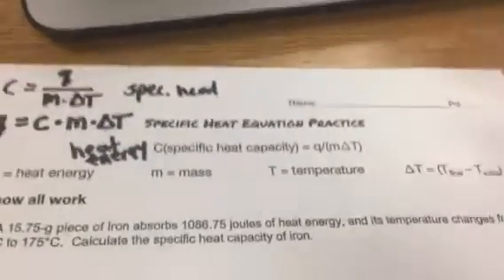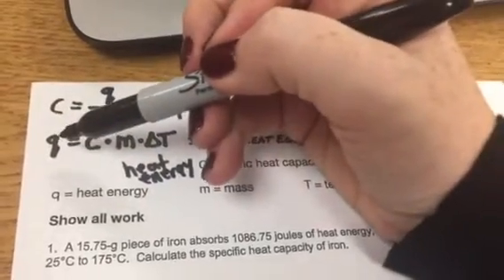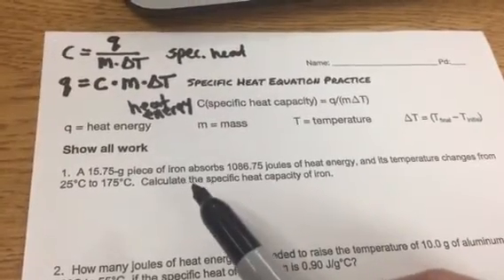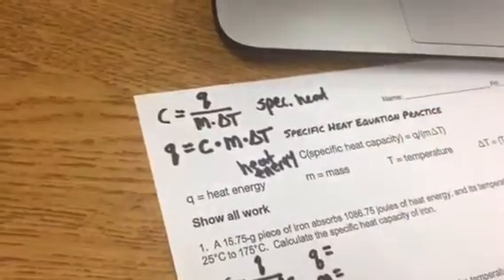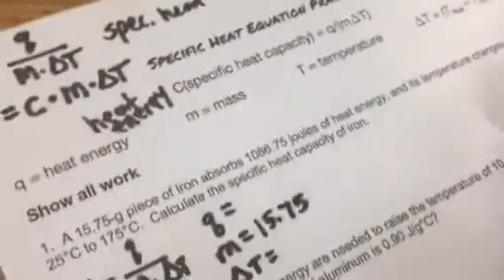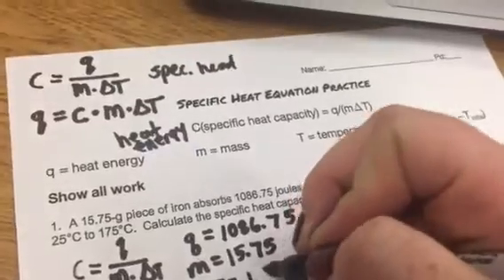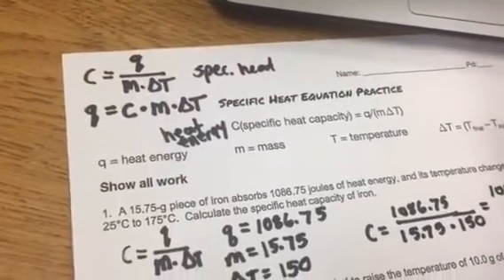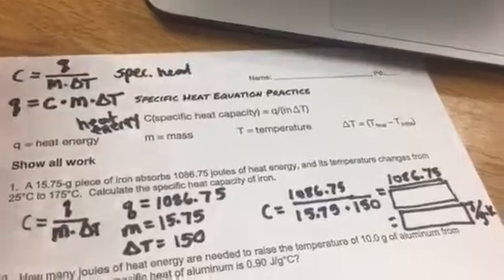Specific Heat Equation Practice